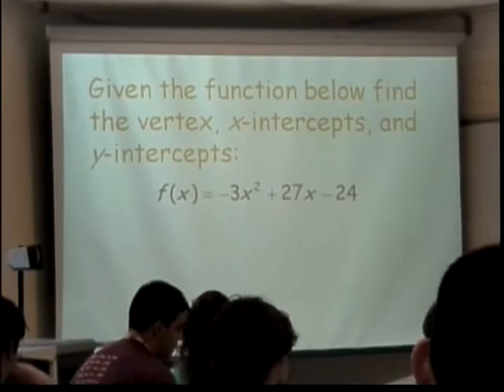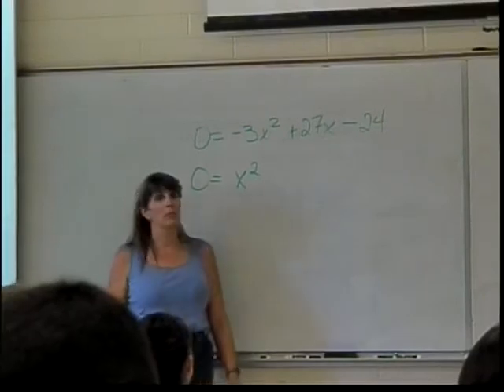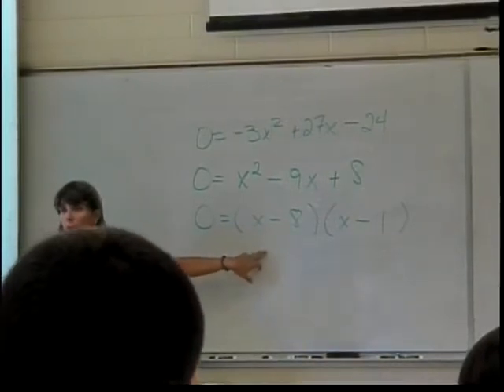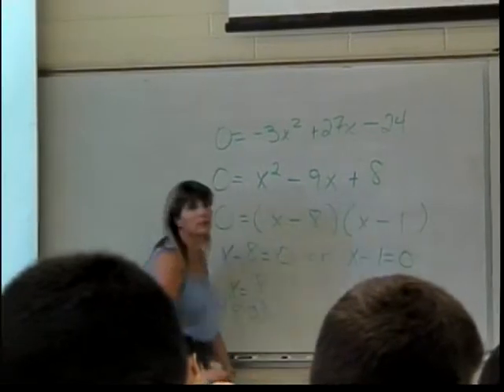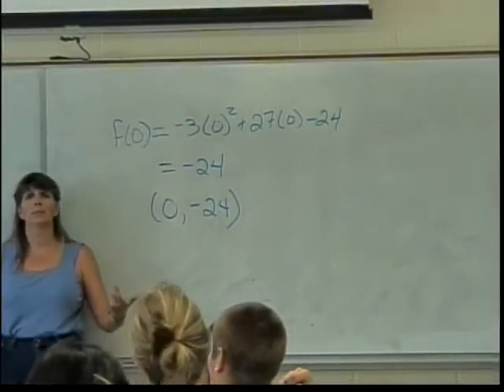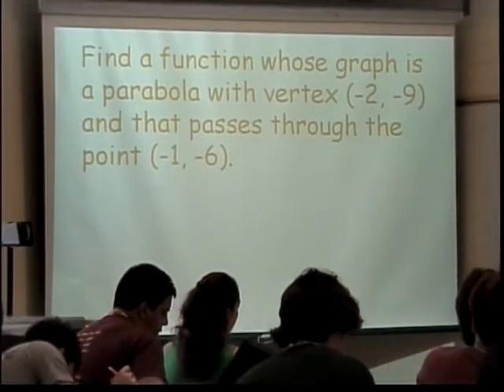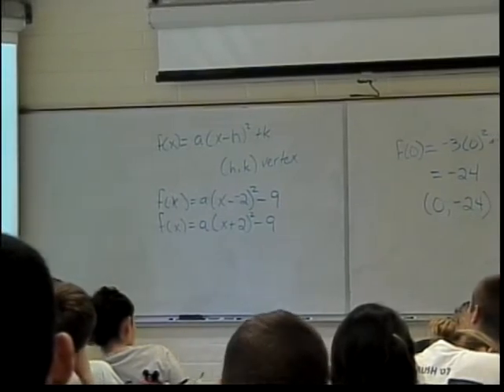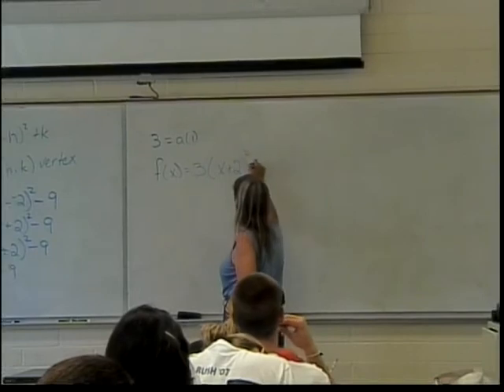Quadratic Functions (part 3)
This is the lecture on quadratic functions.